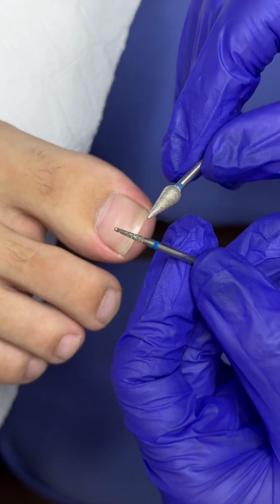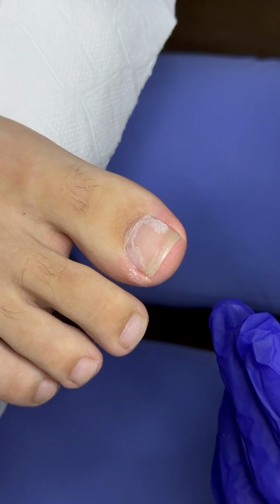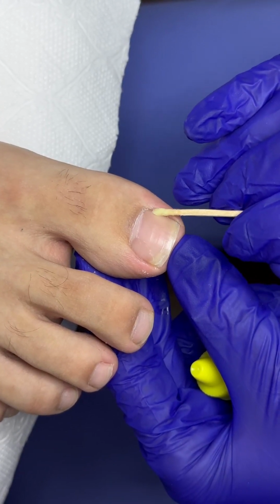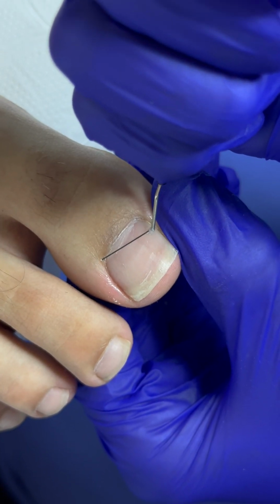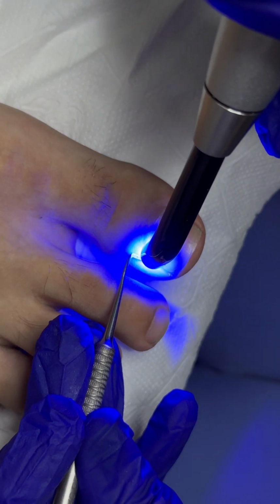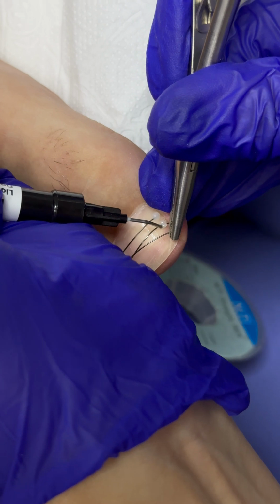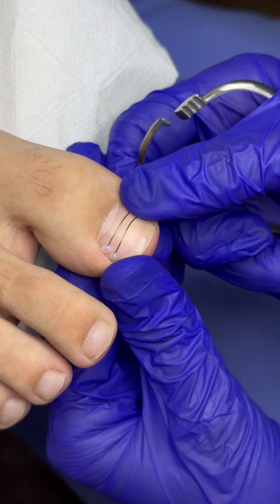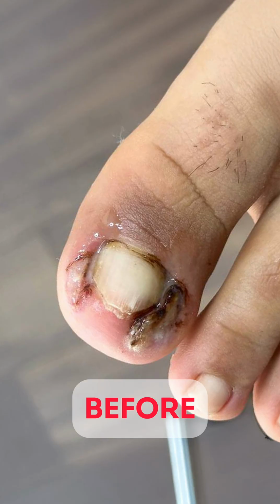How to Fix Ingrown Toenail: Correction System Installation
In this video, we will provide a detailed tutorial on how to properly install a nail correction system. If you want to learn all the nuances of this process and achieve perfect results, this video is for you!